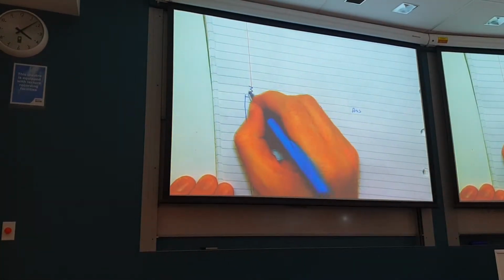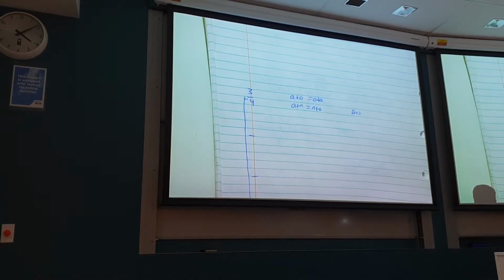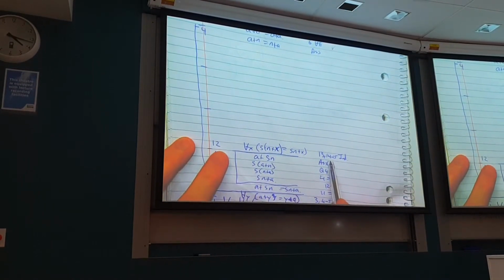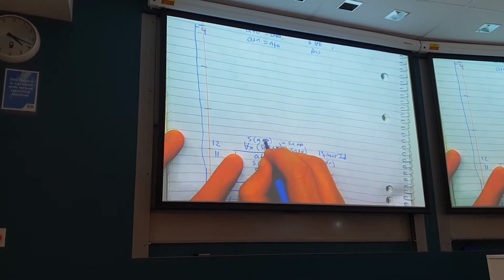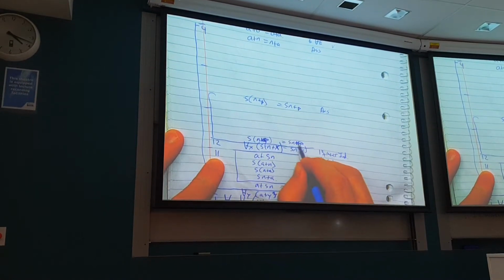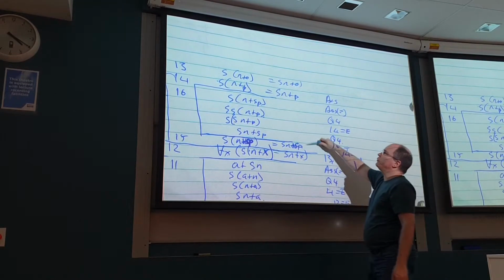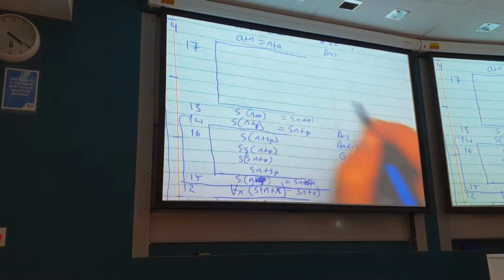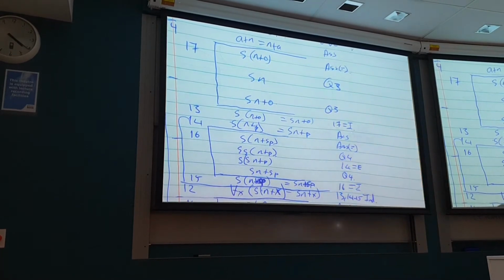Peano arithmetic p4